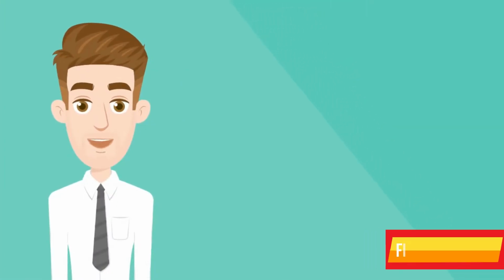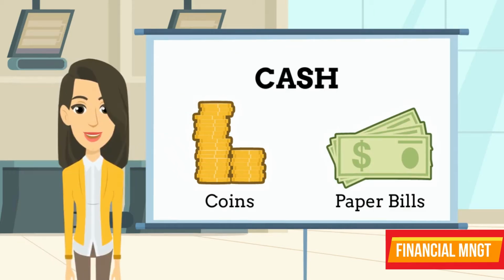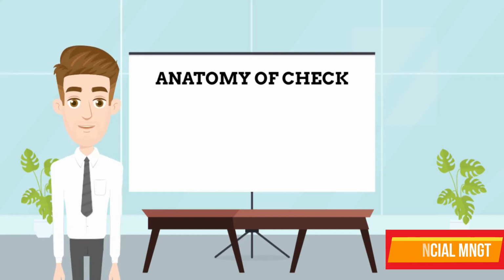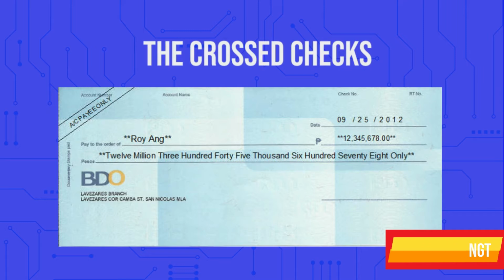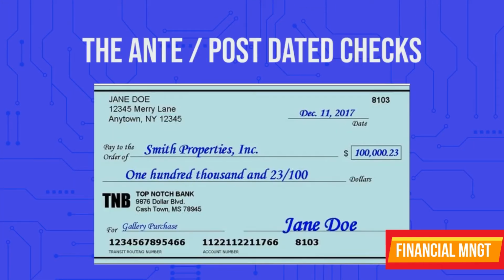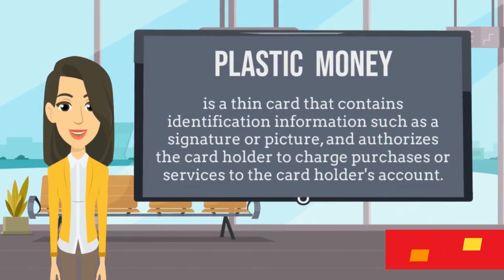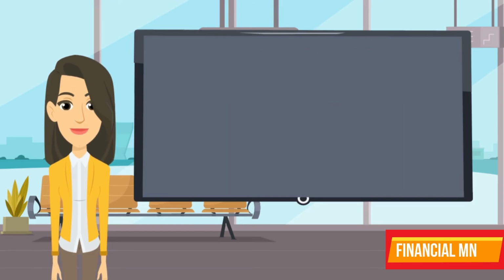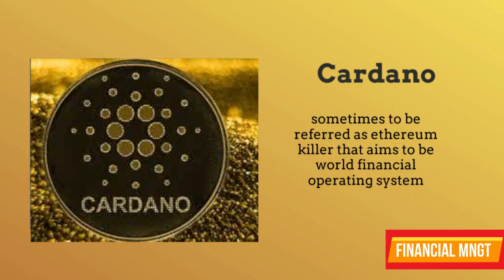FIN 3 Financial Instruments Virtual tour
Financial Instruments Virtual tour